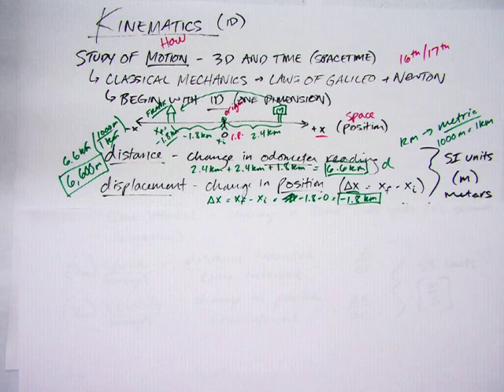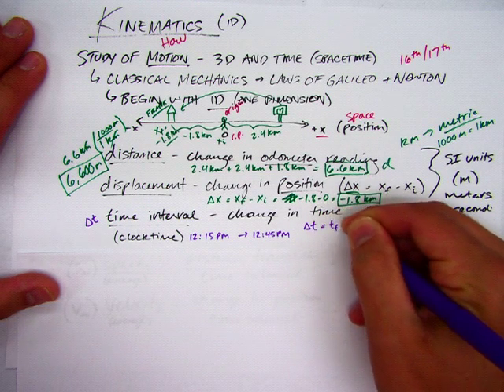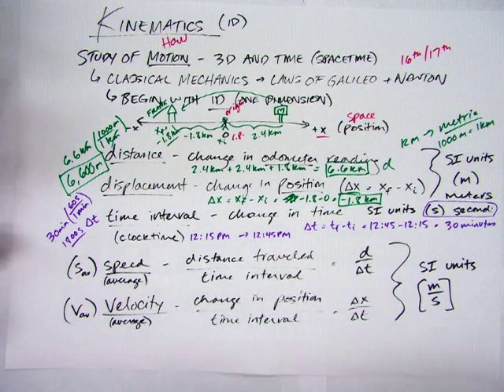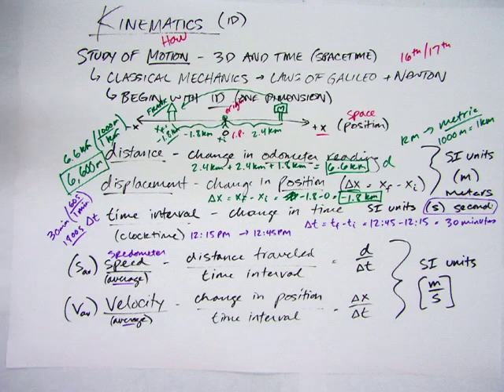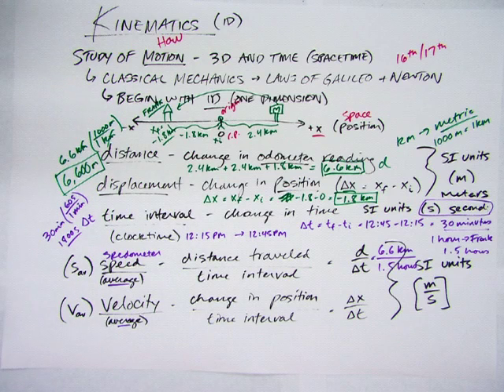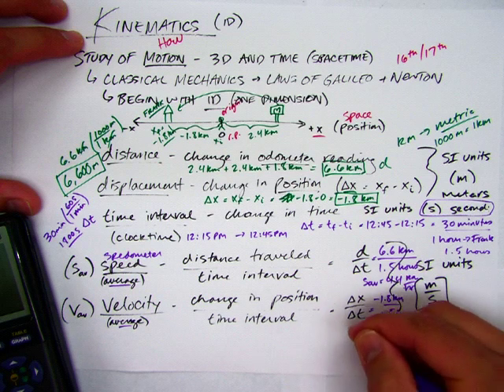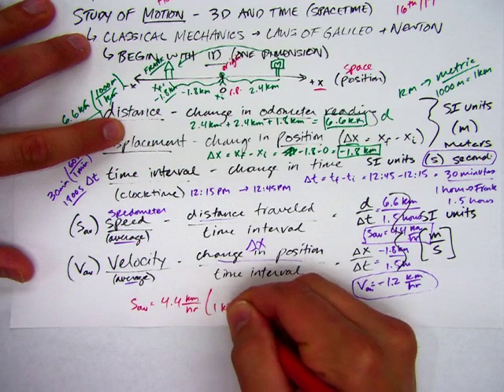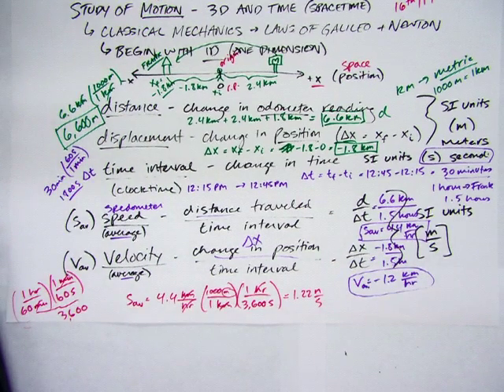1.02 Intro time, speed, velocity